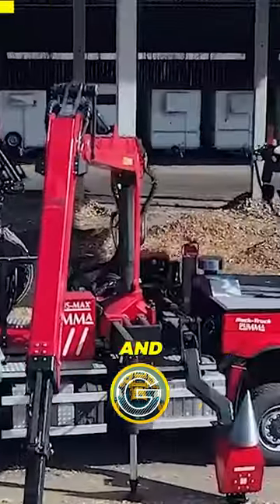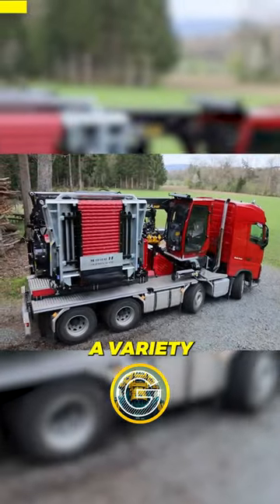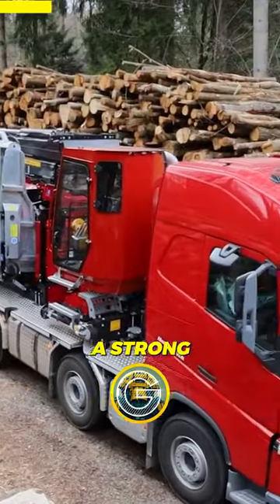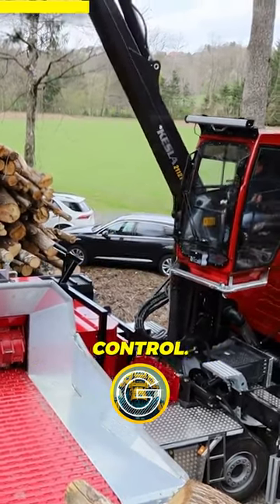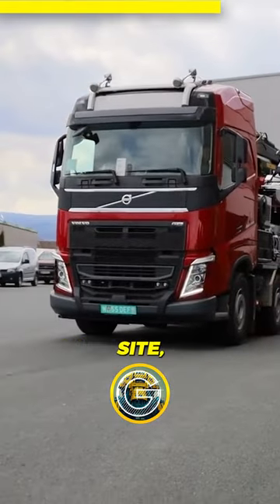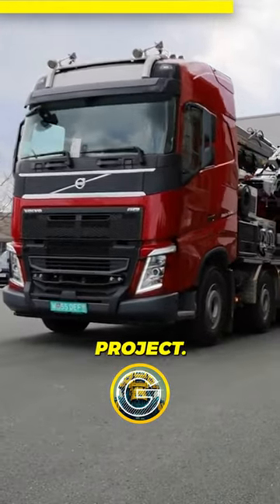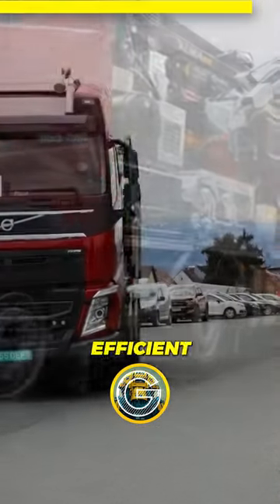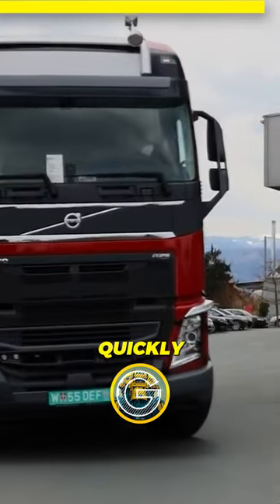MUX-MAX WT11: A Game Changer